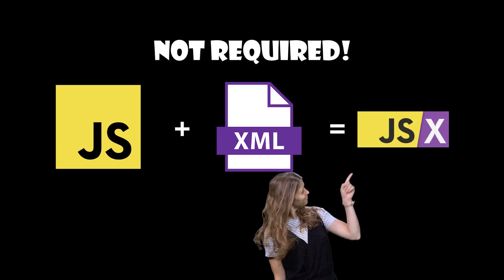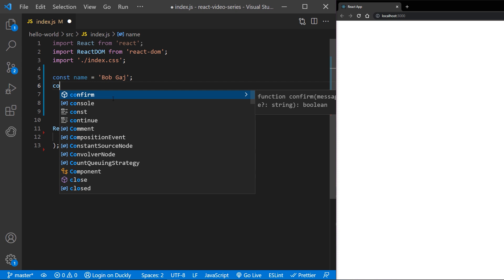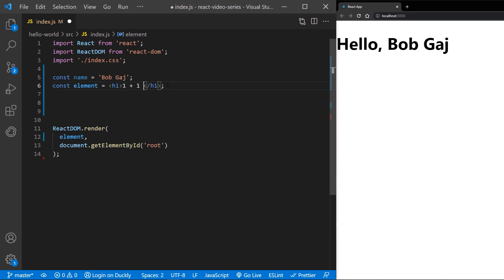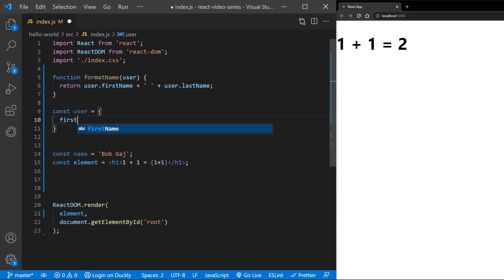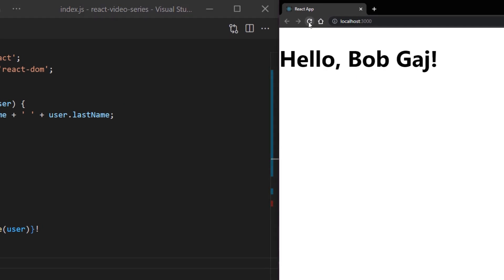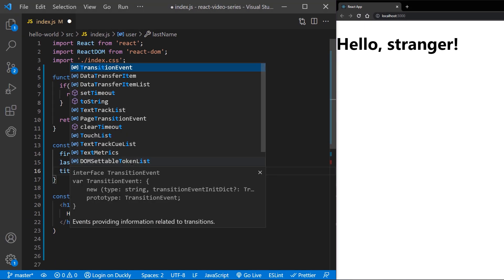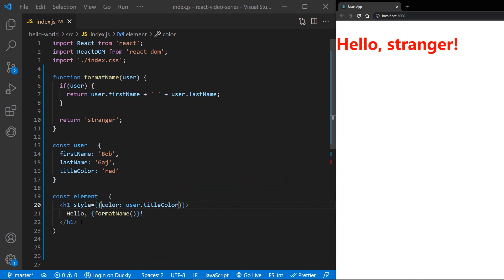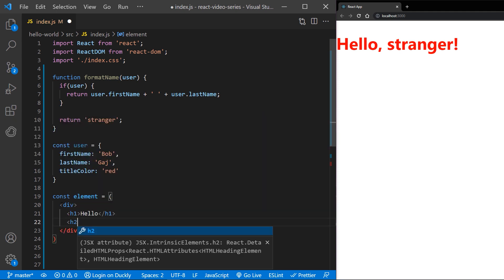React JSX Tutorial #2 React Course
So JSX is a syntax extension to JavaScript.

It may remind you of a template language, but it comes with the full power of JavaScript.
It’s a combination of JavaScript and XML-like syntax.

React doesn’t require using JSX, but most people use it.

🧿I discussed:

✔️ What is React JSX?
✔️ Why you should use JSX in React?
✔️ How to use JSX in React application